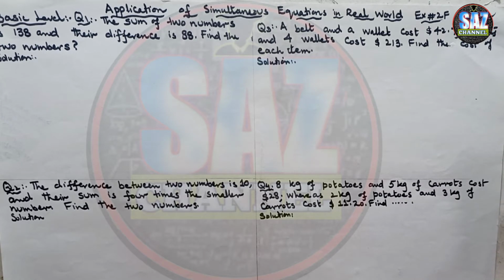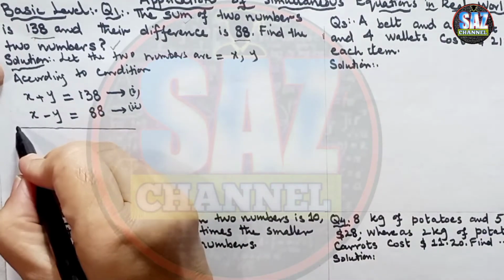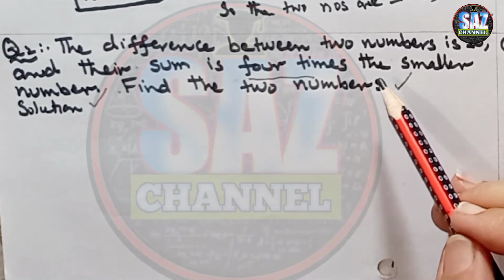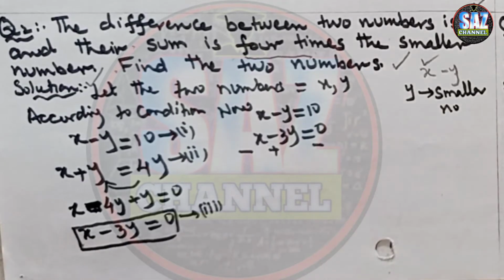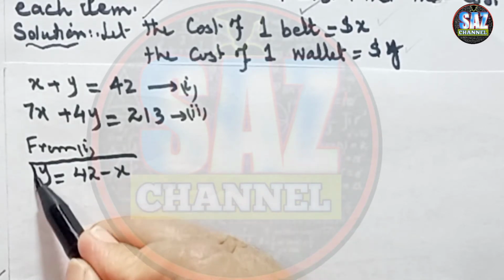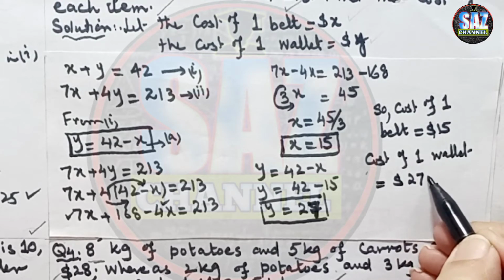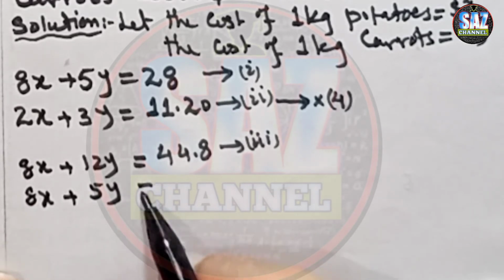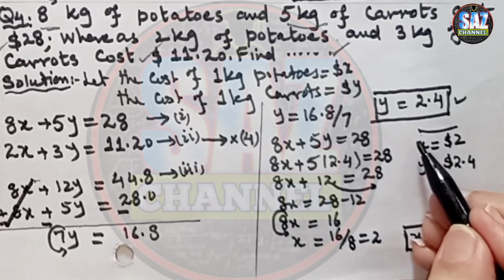Applying Simultaneous equations in real world|NSMD2(7TH EDITION)|Ex#2F|Q#1,2,3,4|SAZChannel